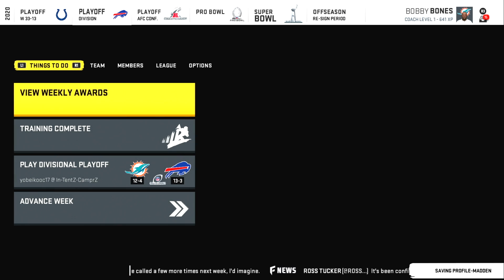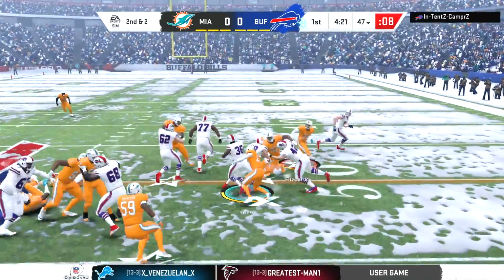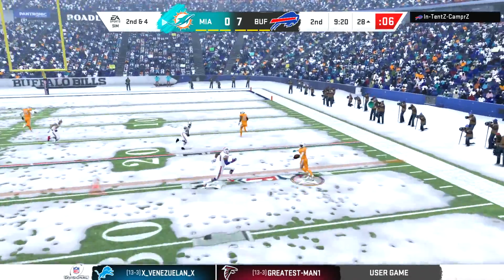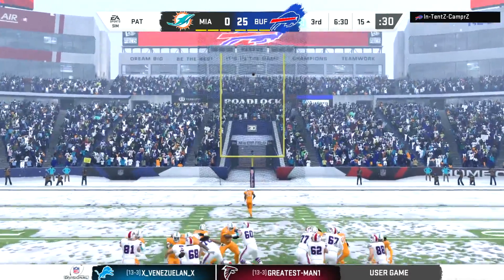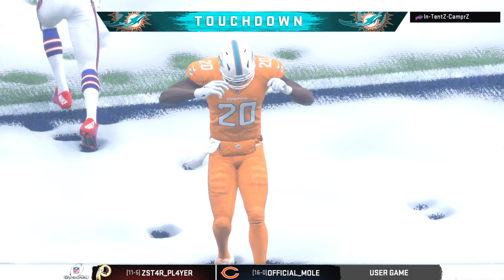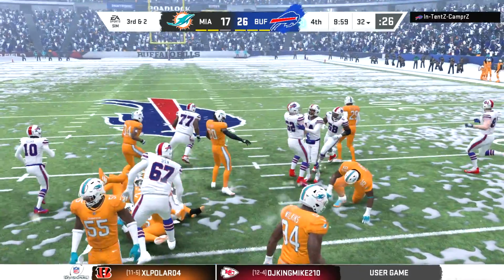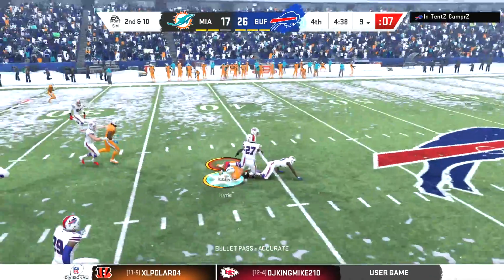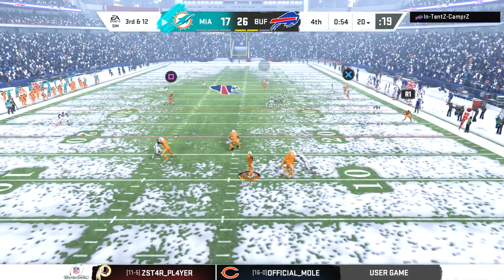SNOWY BLIZZARD In The PLAYOFFS! Madden 20 Online Franchise Gameplay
Bills vs Dolphins is a budding rivalry that will take place on the biggest of stages, snowy Buffalo in the NFL playoffs!

DFSArmy.com, to help you draft the best fantasy football roster and all your Daily Fantasy Sports needs for any sport